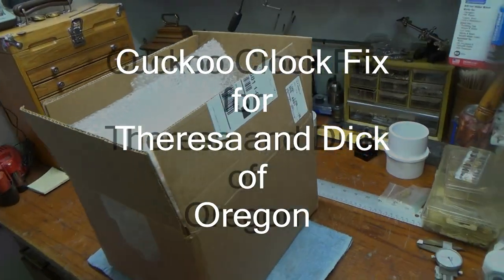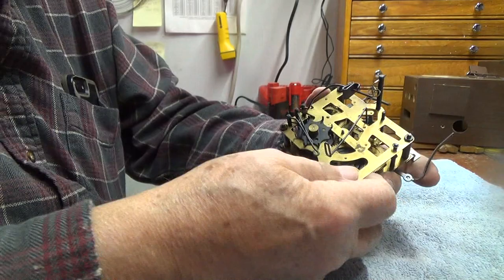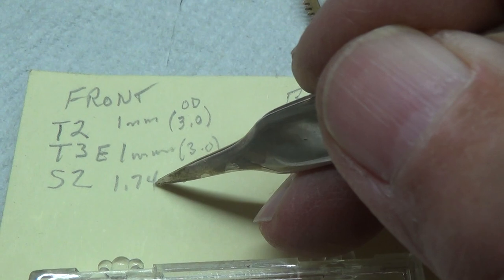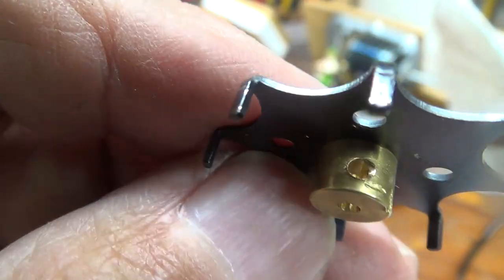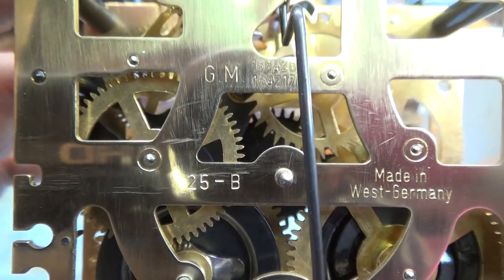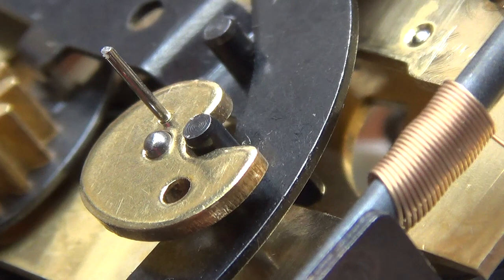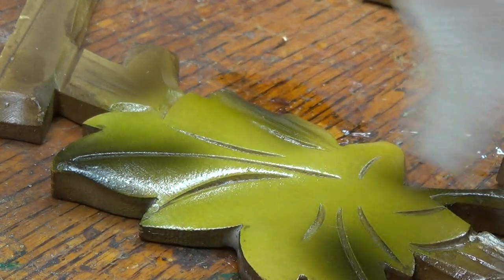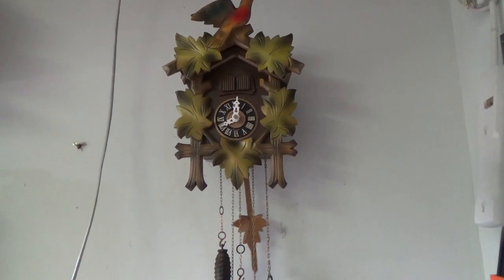Cuckoo Clock Fix for Theresa and Dick of Oregon